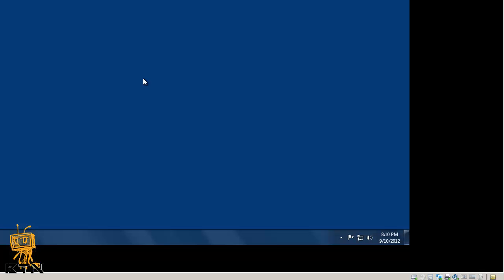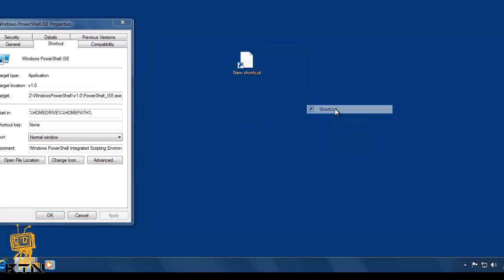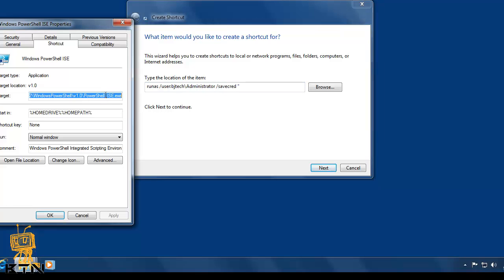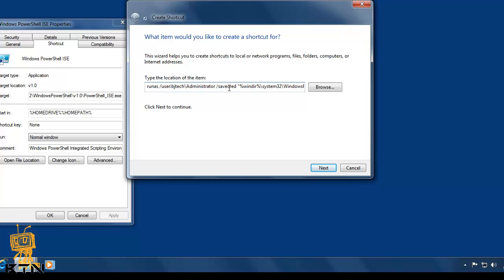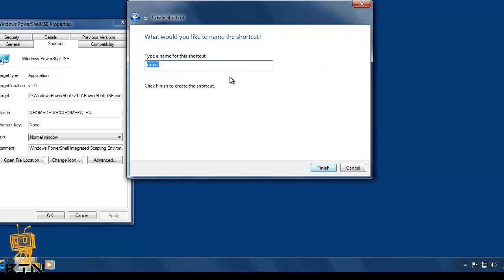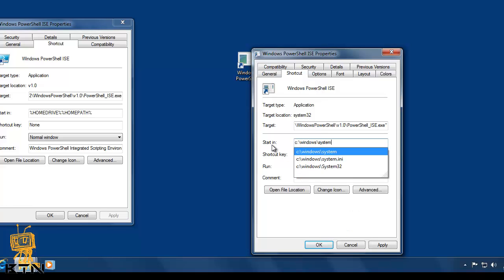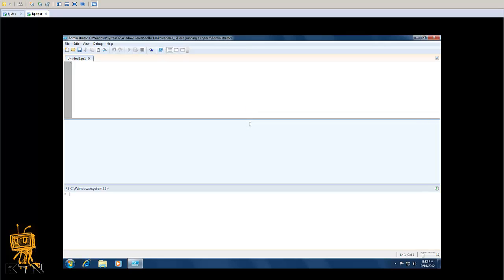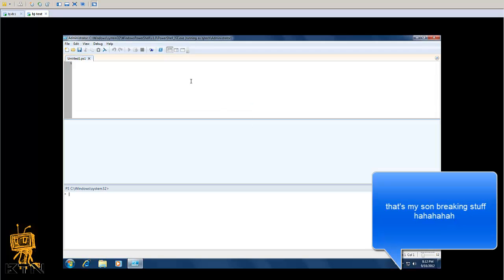Episode 96 - Creating a Shortcut with RunAs Admin Rights